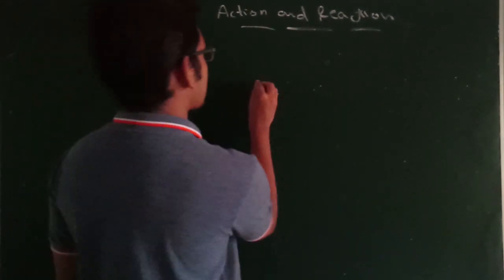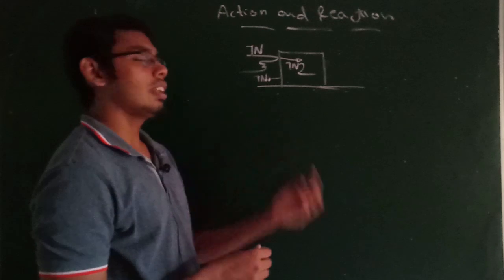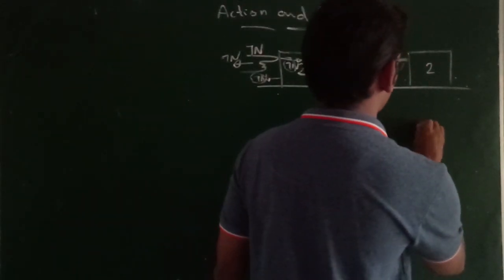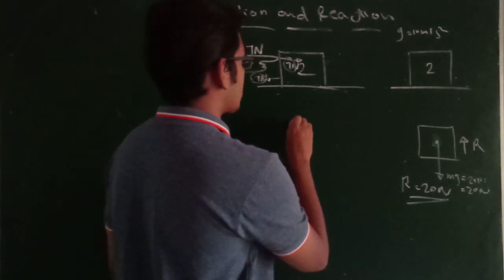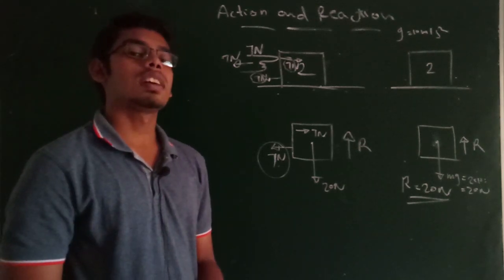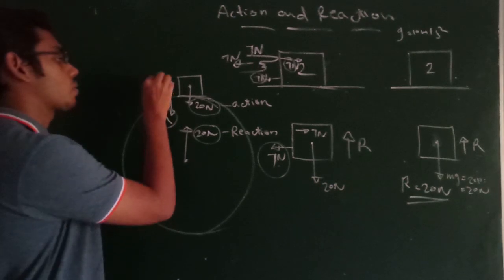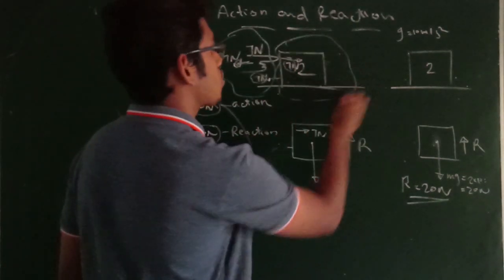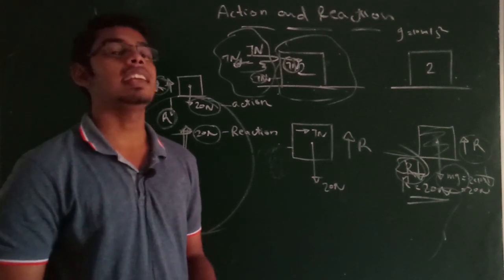Action and Reaction.Newtons Third Law of Motion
Action Reaction Forces are Two Equal and opposite forces but they are acting on two different bodies so the will never cancel each other!In this lecture iam sharing a very common mistake we have making when we define action Reaction pare for gravitational force!